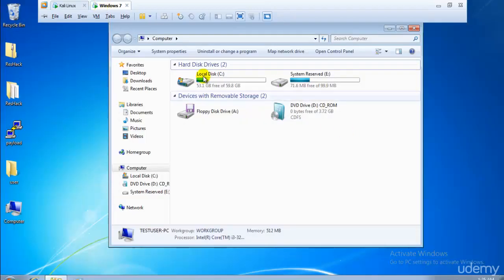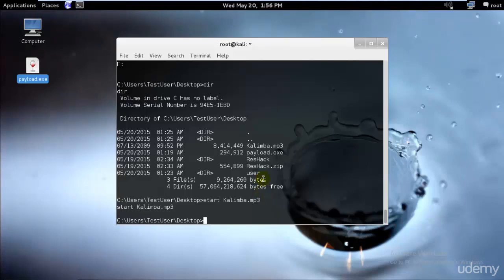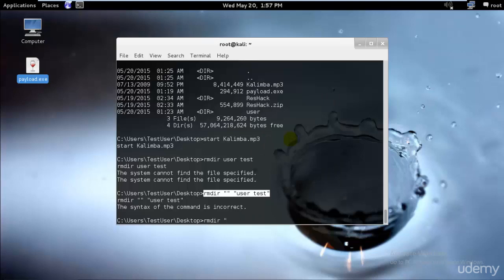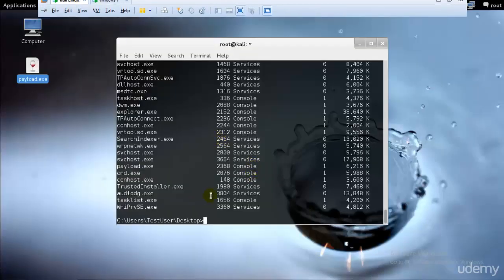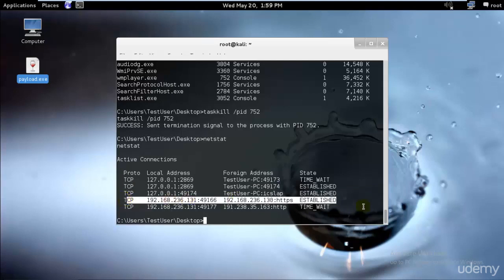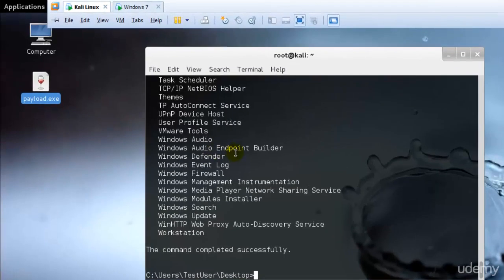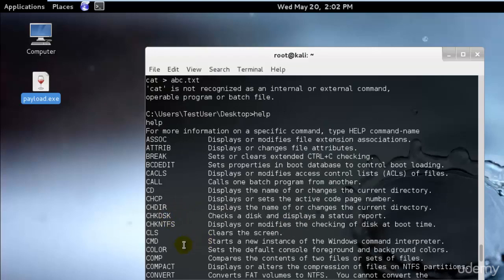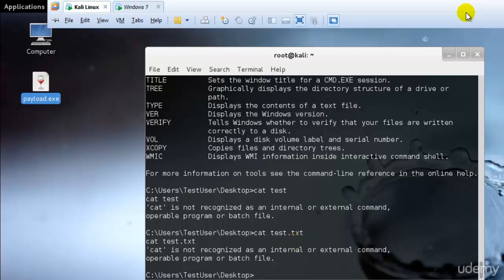52# Kali Linux - Command Prompt Backdoor Details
52 - Kali Linux - Command Prompt Backdoor Details